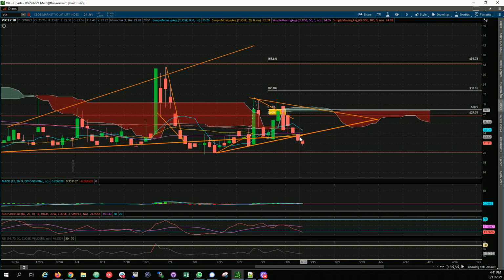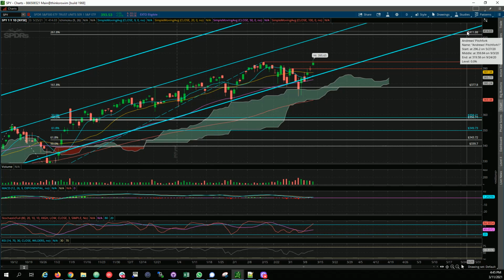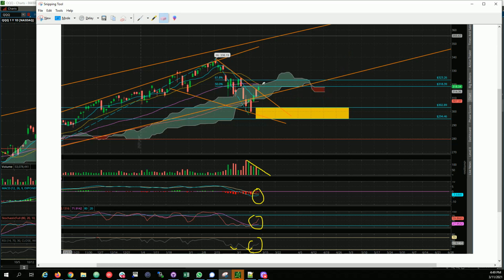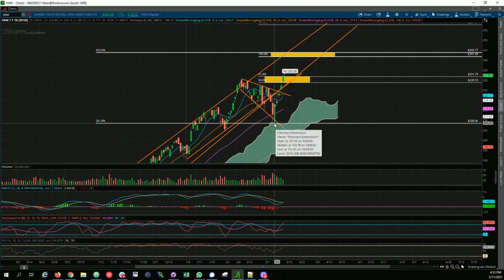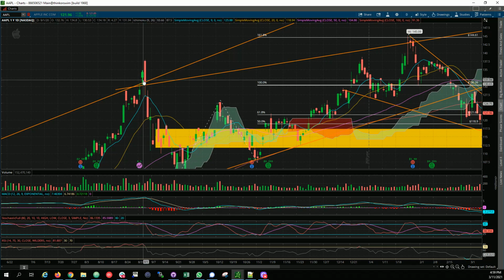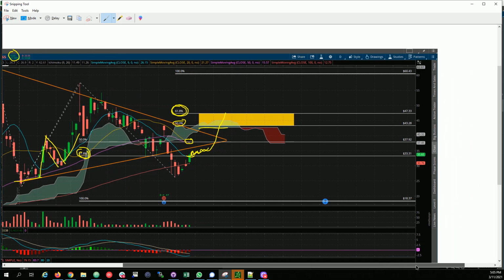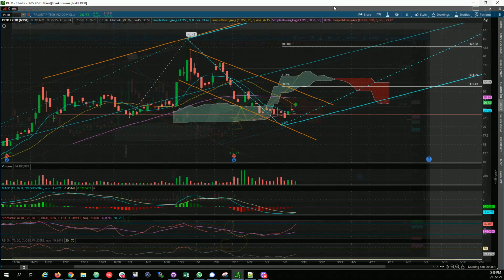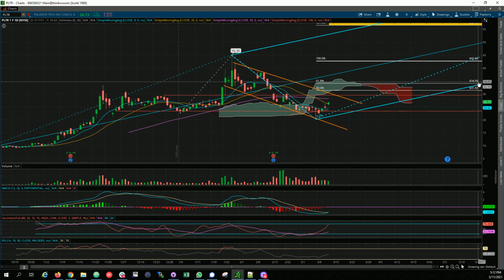Technical Analysis on VIX, SPY, QQQ, DIA, IWM, AAPL, FUBO, PLTR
VIX 01:04
SPY 03:55
QQQ 06:00
DIA 09:58
IWM 12:54
AAPL 14:42
FUBO 18:41
PLTR 22:46